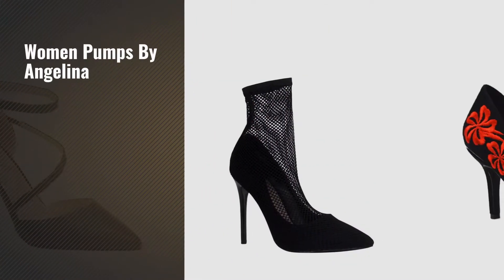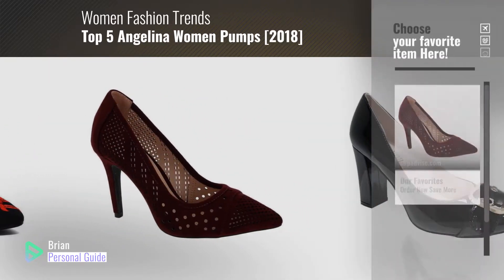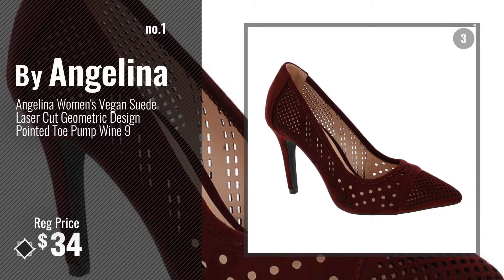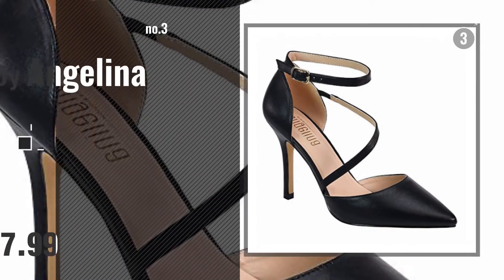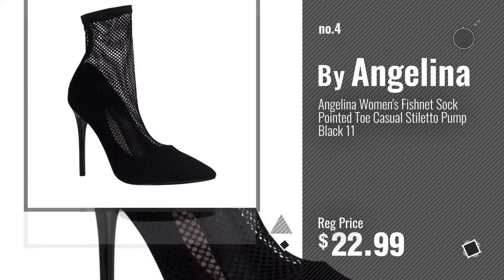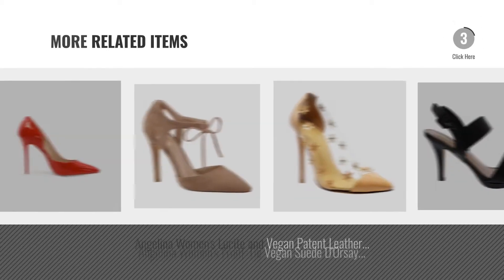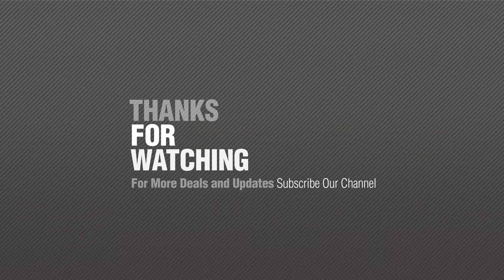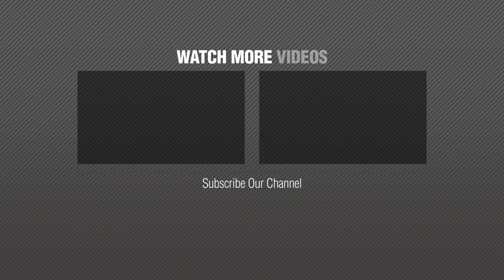Top 5 Angelina Women Pumps [2018]: Angelina Women's Vegan Suede Laser Cut Geometric Design Pointed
- New! 2019 Black Friday / Cyber Monday Women Pumps Deals and Updates.

Black Friday / Cyber Monday Angelina Women's Vegan Suede Laser Cut Geometric Design Pointed Toe Pump Wine 9 by Angelina

Black Friday / Cyber Monday Angelina Women's Patent Round Toe Buckle Chunky Heeled Pump Black 8.5 by Angelina

Black Friday / Cyber Monday Angelina Women's Vegan Leather Pointed Toe Pump With Criss Cross Straps Black 8 by Angelina

Black Friday / Cyber Monday Angelina Women's Fishnet Sock Pointed Toe Casual Stiletto Pump Black 11 by Angelina

Black Friday / Cyber Monday Angelina Women's Floral Embroidery Vegan Suede Pointed Toe Fashion Pump Red 8.5 by Angelina

Black Friday / Cyber Monday Angelina Women's Strappy Vegan Leather Dress Heeled Sandal Black 6.5 by Angelina

Black Friday / Cyber Monday Angelina Women's Lucite and Vegan Patent Leather Pointed Toe Pump with Daisy Detail Nude by Angelina